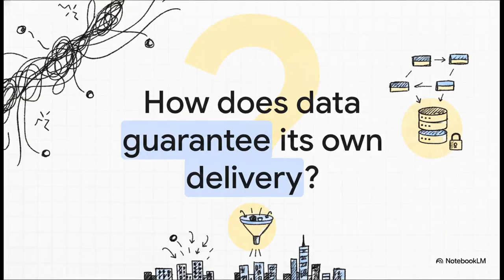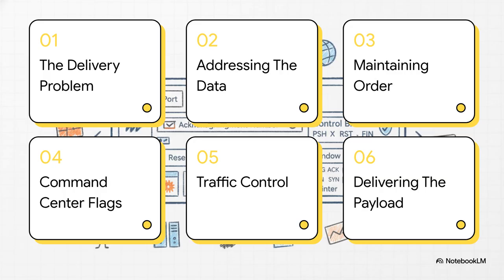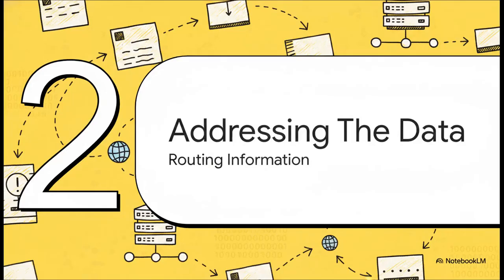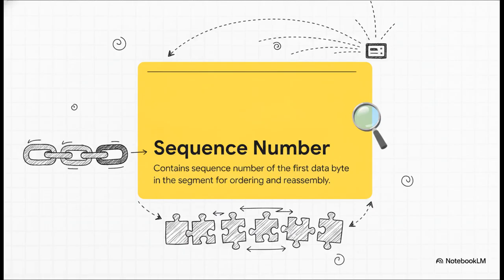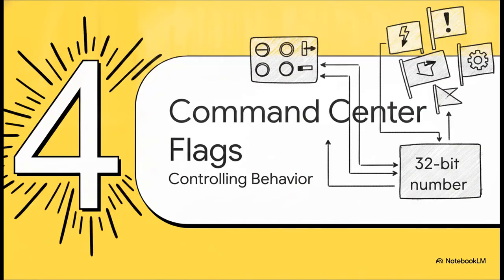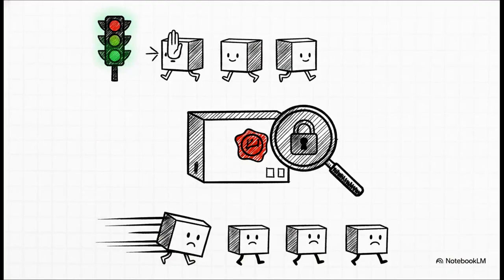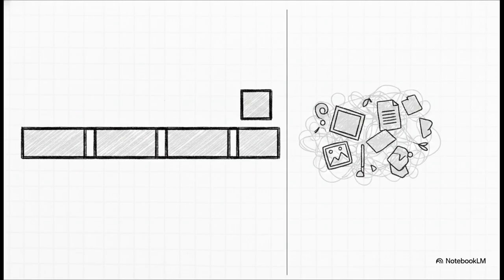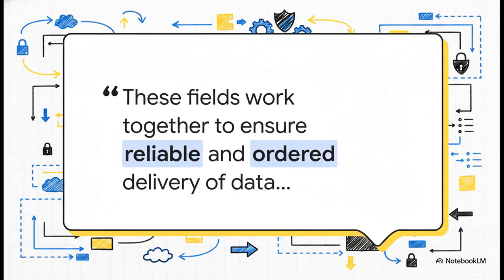49. TCP Header Explained | TCP Header Format, Fields, Flags, Sequence Numbers & ACK Made Easy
🚀 Master the TCP Header with this complete networking tutorial. Learn how each field in the Transmission Control Protocol (TCP) header works to ensure reliable, ordered, and error-free communication across computer networks.

📌 In this video, you'll learn:
✅ What is the TCP Header?
✅ TCP Header Format Explained
✅ Source Port and Destination Port
✅ Sequence Number
✅ Acknowledgment Number (ACK)
✅ Data Offset (Header Length)
✅ Reserved Bits
✅ TCP Control Flags (URG, ACK, PSH, RST, SYN, FIN)
✅ Window Size
✅ TCP Checksum
✅ Urgent Pointer
✅ TCP Options and Padding
✅ Flow Control in TCP
✅ Error Detection and Reliable Data Delivery
✅ How TCP Maintains Connection Reliability
✅ TCP Header in Real-World Networking

This tutorial is perfect for:
🌐 Networking Beginners
📚 CCNA & CompTIA Network+ Aspirants
💼 Network Engineers
☁️ Cloud Engineers
💻 Software Developers

Whether you're learning Computer Networks, TCP/IP, the OSI Model, Network Protocols, or preparing for networking certifications and interviews, this video will help you understand every TCP header field with practical explanations.